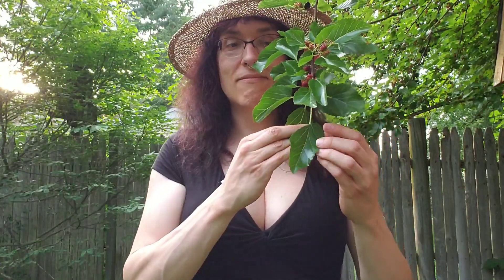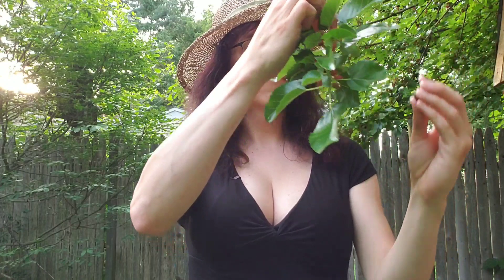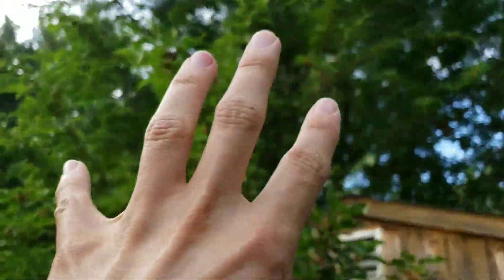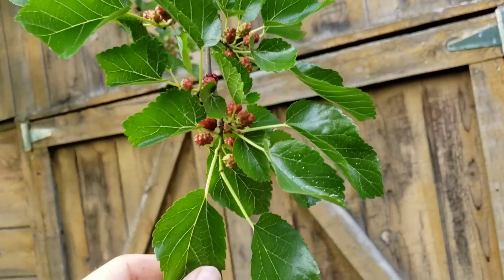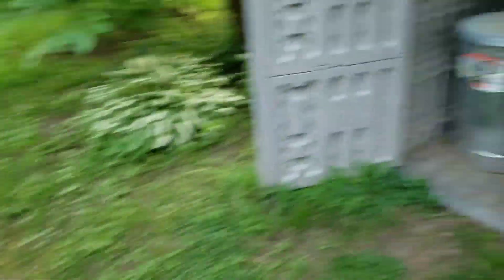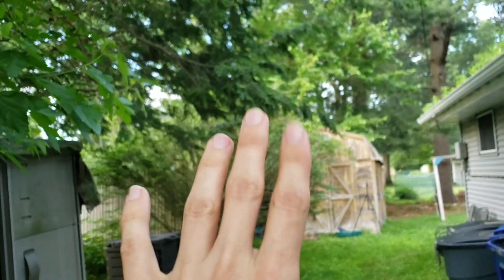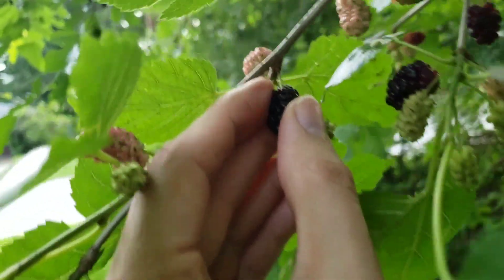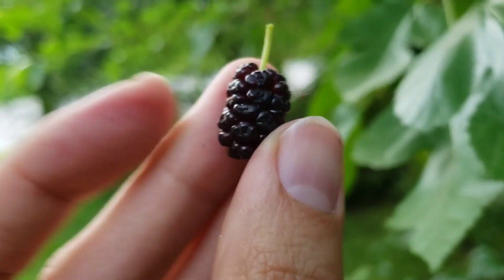Surprise Permaculture Find! MULBERRY TREE! | Suburban Homesteading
I discovered mulberry trees on my new suburban homestead property!  a great and unexpected addition to my edible perrenial collection.